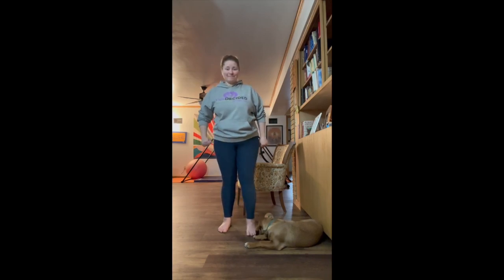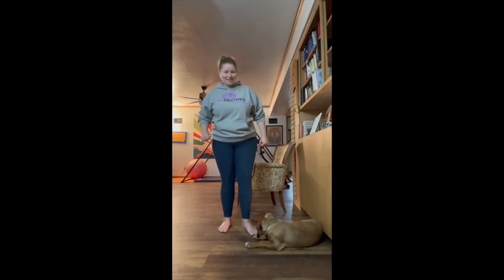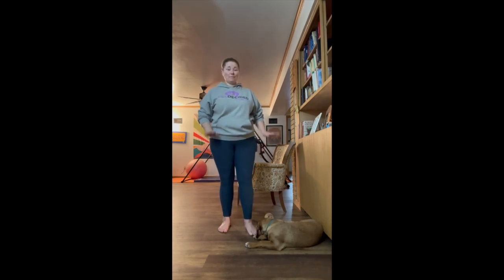Improve Your Balance & Stability with the MELT Method Foot Treatment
Are you looking for exercises to improve balance for seniors? Would you like to get rid of pain in your feet? Or maybe you are just looking improve your running or athletic performance. The MELT Method foot treatment is a great way to do all of these things!

We offer online workshops teaching the technique.